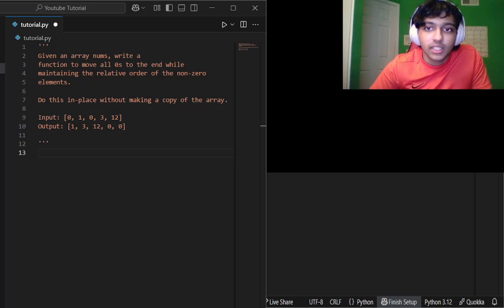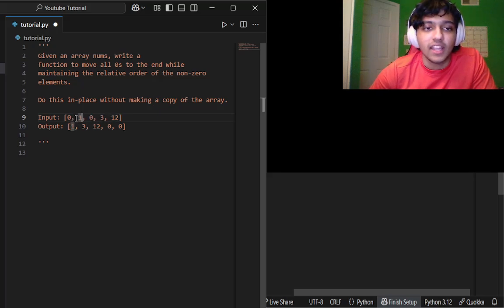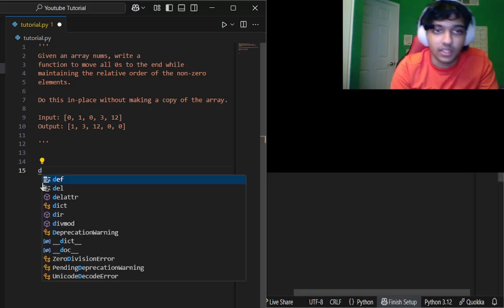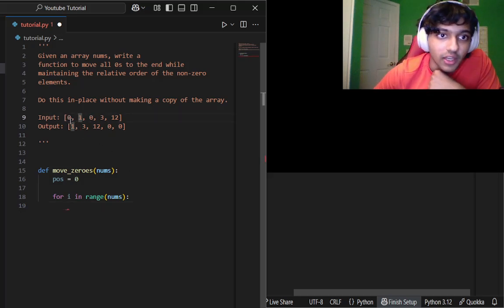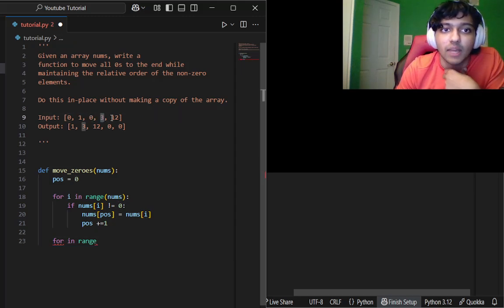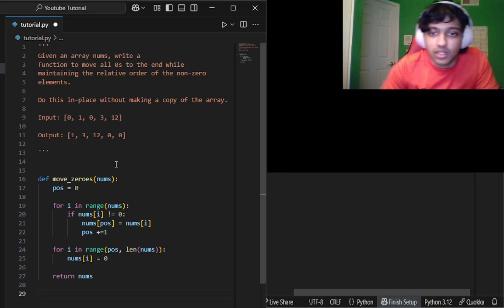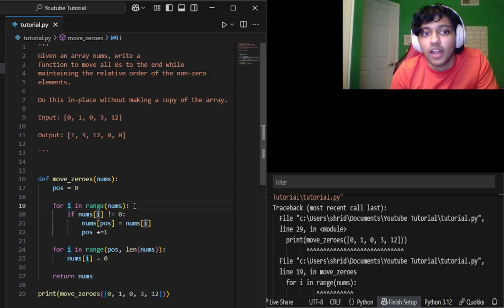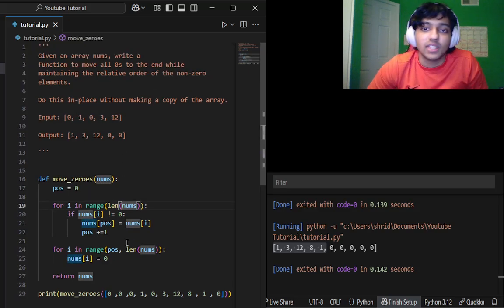Move zeroes to the end of an array.